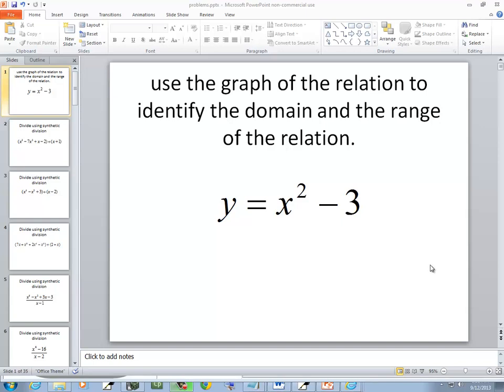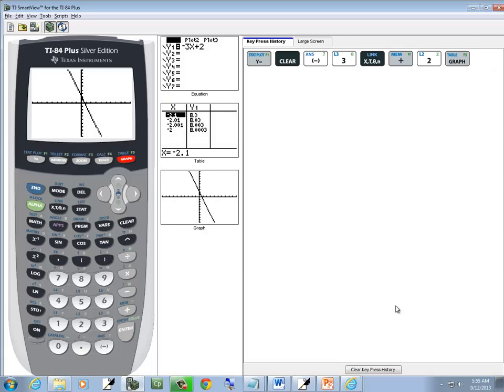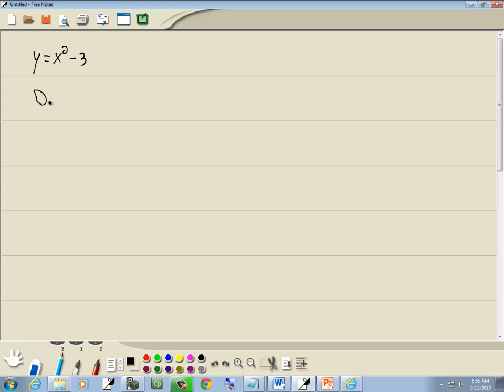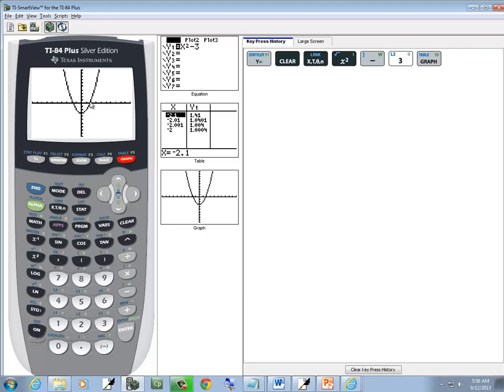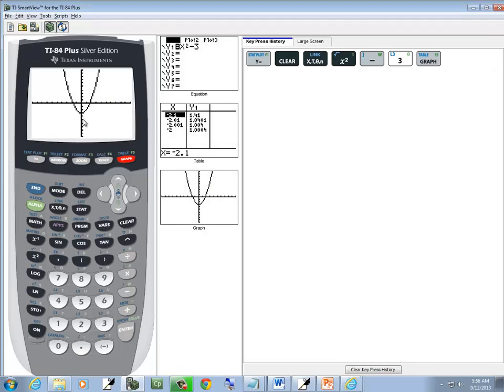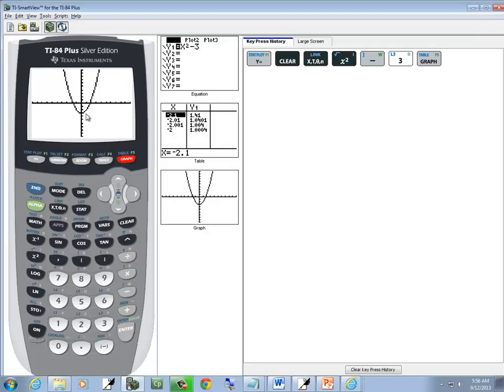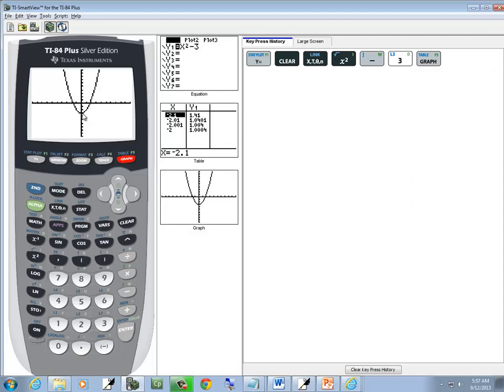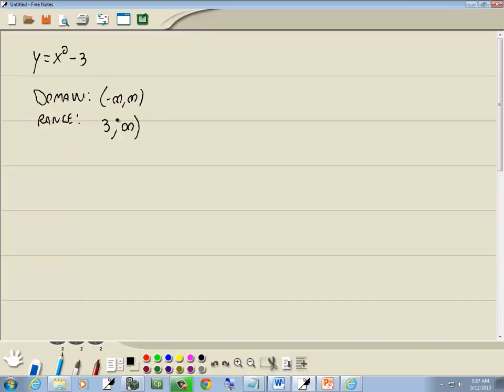Intermediate Algebra Homework - Relations: Domain and Range - P0751417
Intermediate Algebra Homework - Relations: Domain and Range - P0751417.  for more videos